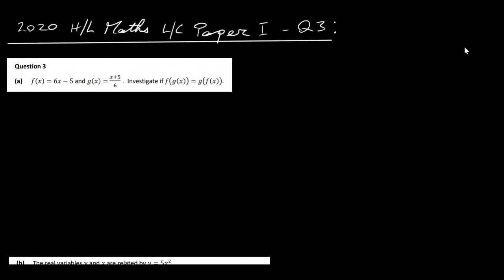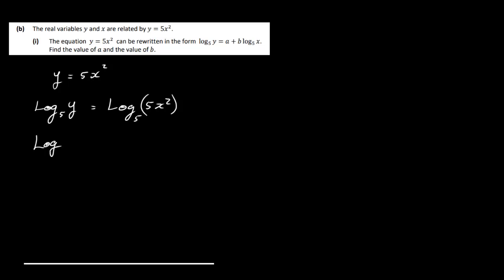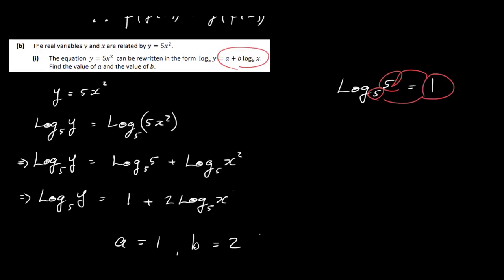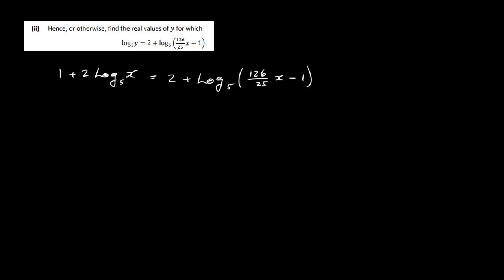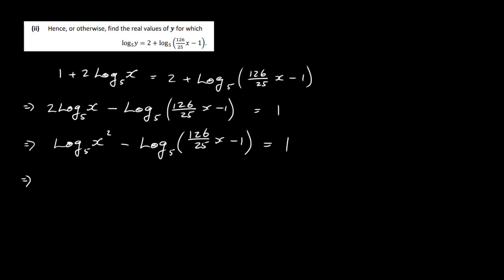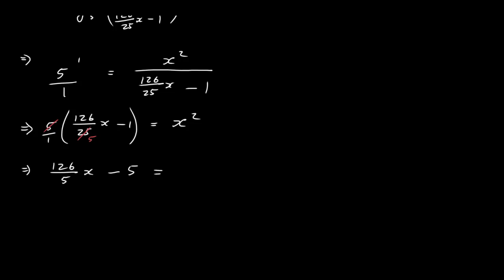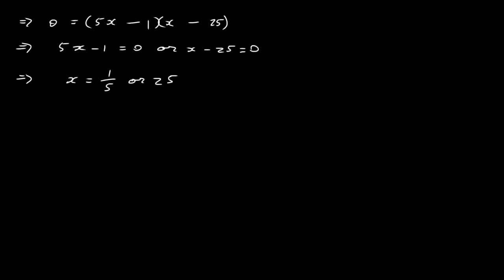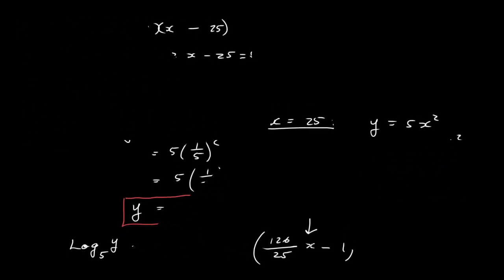2020 HL Maths Paper 1 LC Q3